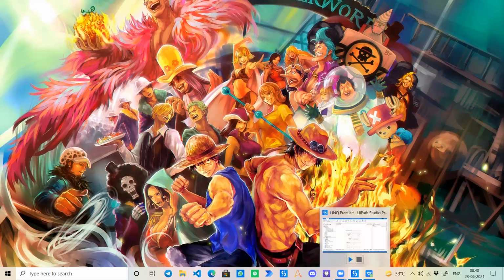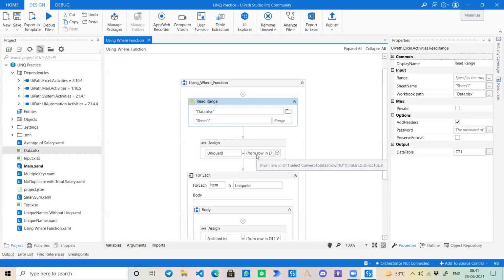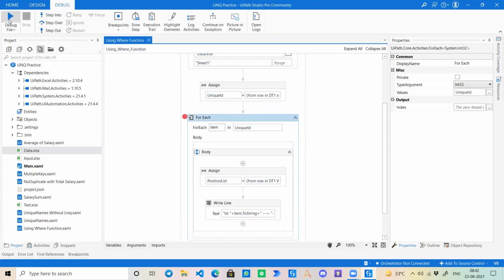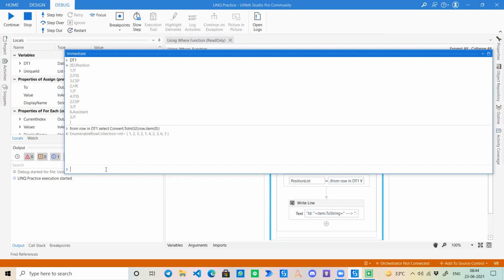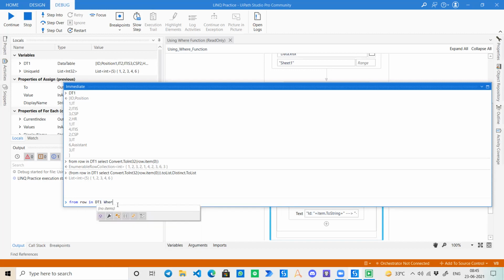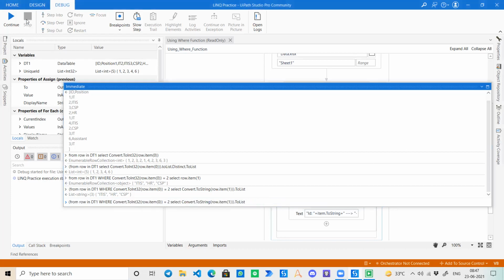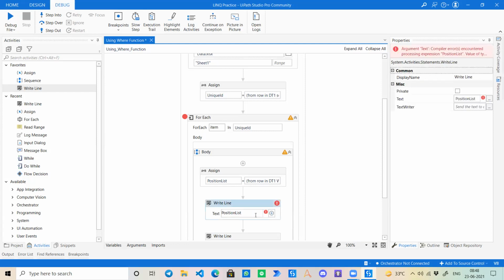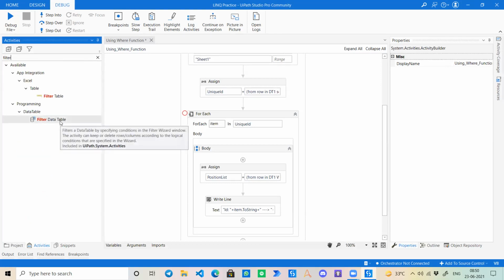LINQ Queries | UiPath - WHERE Clause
Hello Everyone,
In this video, I will be sharing about how to use the WHERE Clause